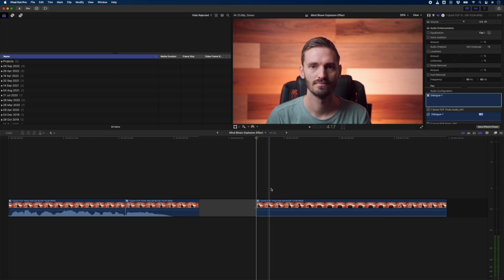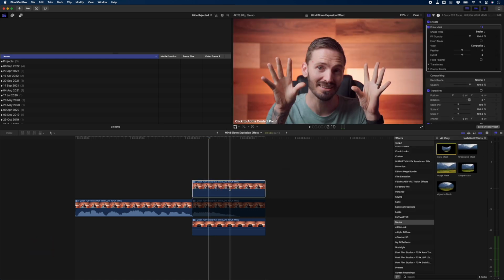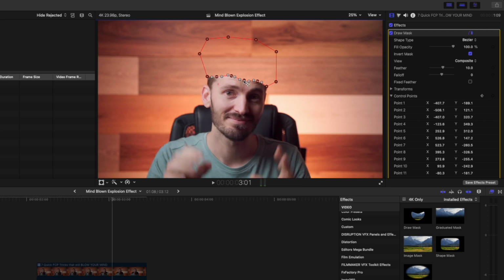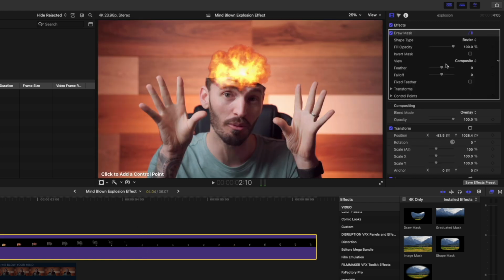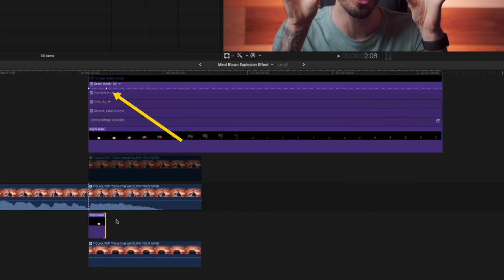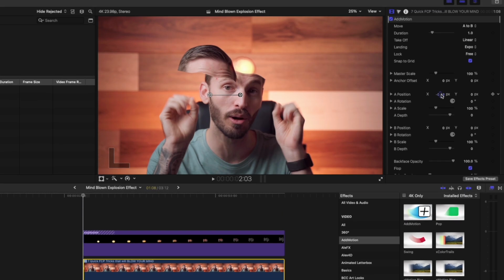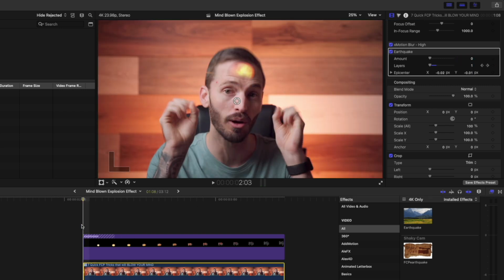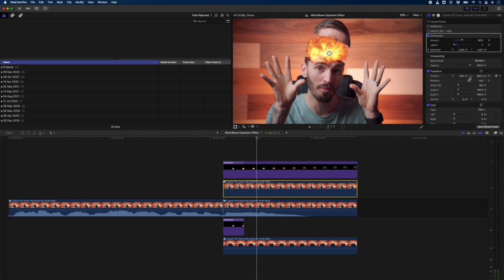How to Create the "Mind Blown Explosion" Effect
In this tutorial, I’m going to show you how to create the “Mind Blown Explosion” effect that I used in my recent video, 7 Quick Final Cut Pro Tricks that will blow your mind. It's a fun effect and it's easy to do.

📕 CHAPTERS
00:00 - How to Create the Mind Blown Explosion Effect
00:16 - Shooting a Clean Plate for the Effect
00:57 - Masking the Head
01:46 - Adding an Explosion
03:00 - Animate the Top of my Head